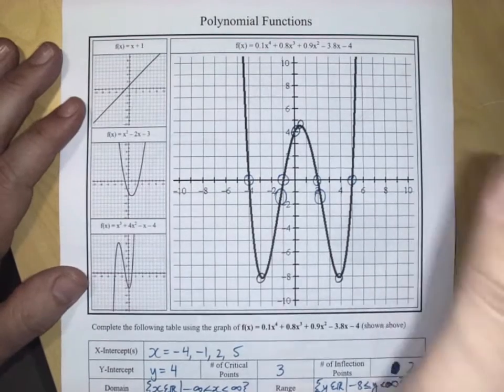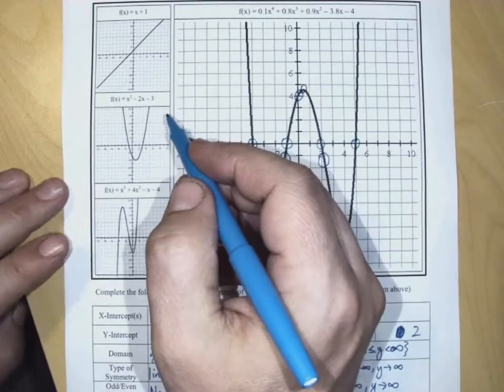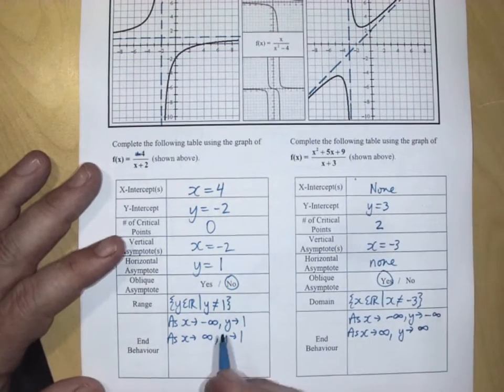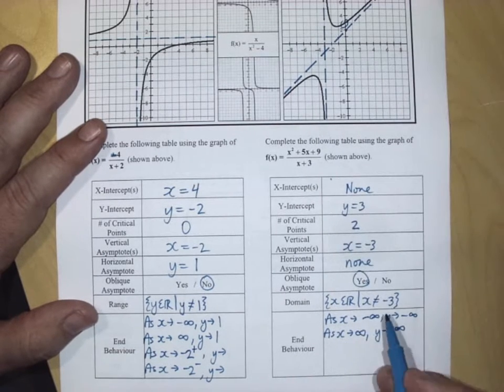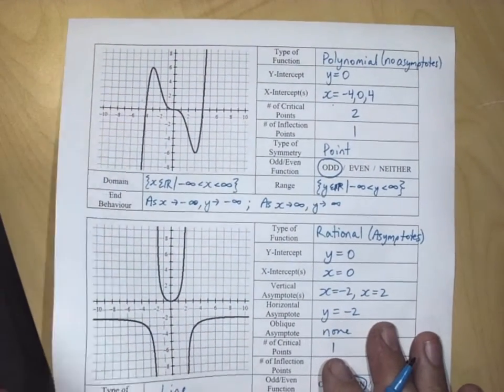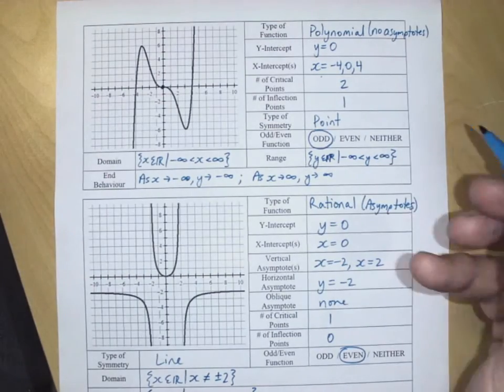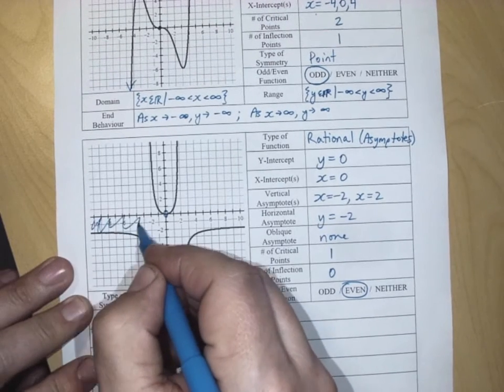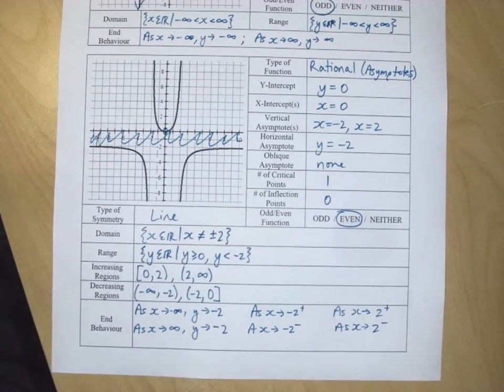3.1 Polynomial and Rational Functions V2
Lesson 3.1 Video 2